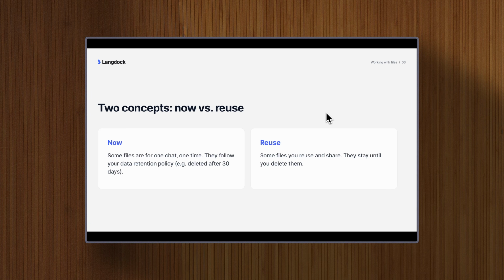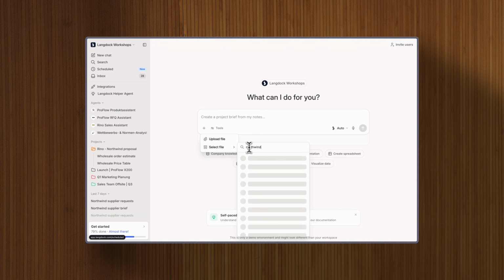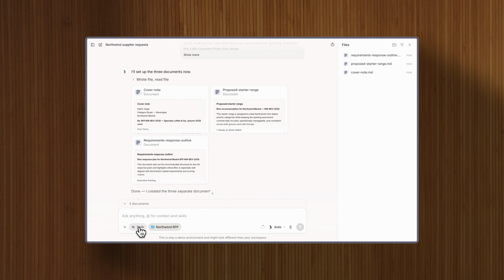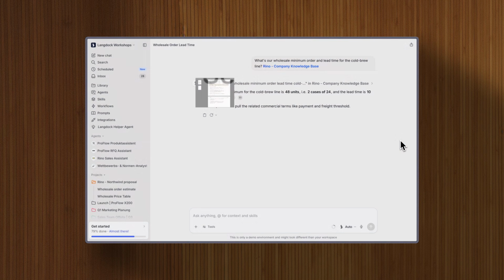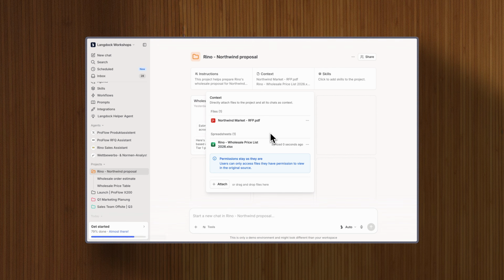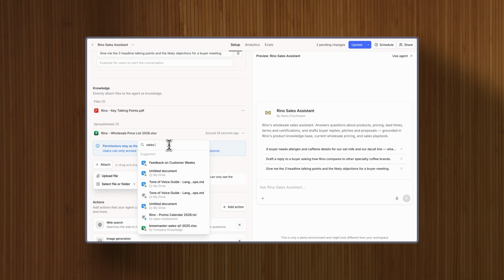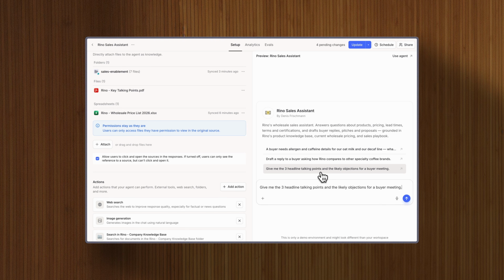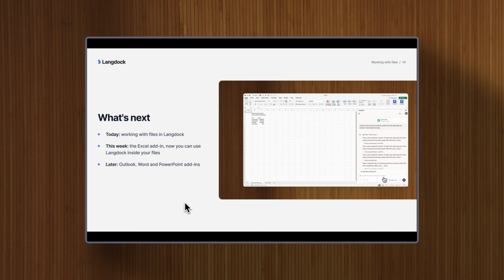Webinar: Working with Files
A webinar for a practical look at working with files in Langdock.

We’ll walk through the different ways to use files in Langdock - from uploading documents and syncing via SharePoint to chatting with files, using knowledge bases, folders, and templates, as well as creating and editing documents.

Along the way, we’ll clarify the differences, best use cases, and limits of each option, so you’ll know which one to use when. We’ll also touch on the new document editor, which helps you create professional documents in Markdown format.